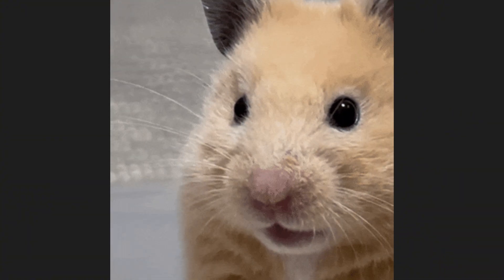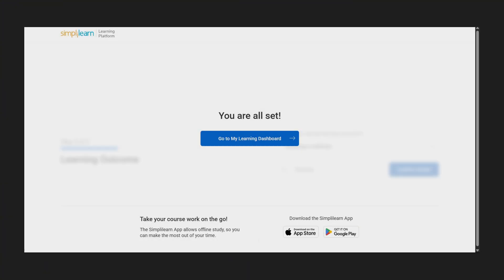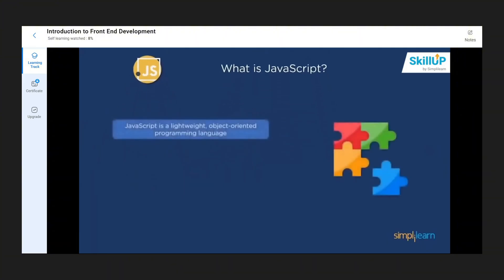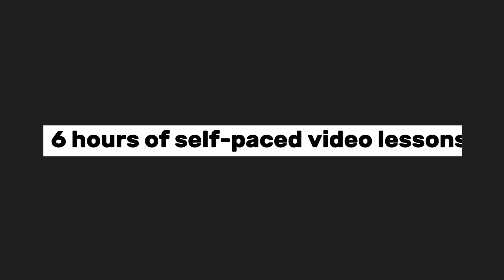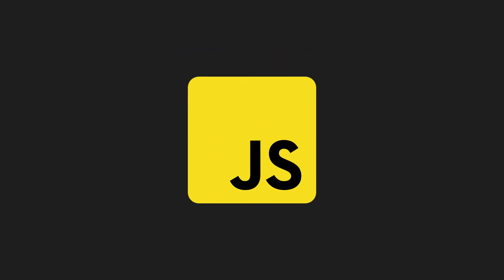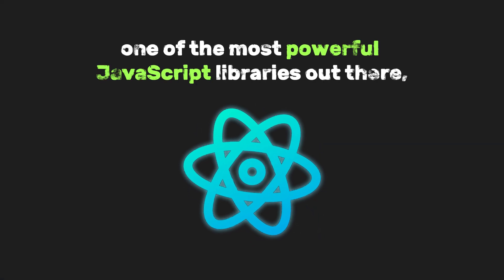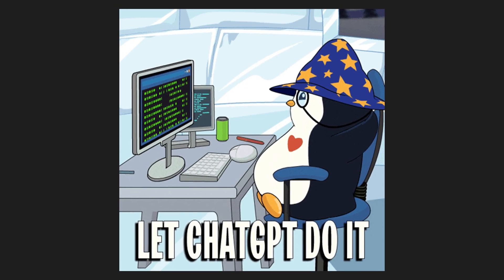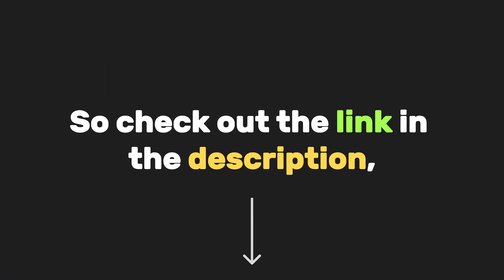Master Web Development with SkillUp the easy way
📢 Why You Should Enroll in These Free Web Development Courses?
This video highlights some of the best free Web Development courses available on SkillUp by Simplilearn, designed to equip you with job-ready skills in today's digital-first world—at absolutely no cost. Whether you're just starting out or looking to enhance your web development expertise, these courses cover essential topics like HTML, CSS, JavaScript, Front-End Frameworks, Responsive Design, Full-Stack Development, and more.

Developed in collaboration with leading tech companies like Google, Microsoft, and AWS, these hands-on courses will help you master tools and technologies used by professional developers worldwide. You’ll also gain practical knowledge to build websites, web apps, and interactive user experiences—plus earn globally recognized certifications to supercharge your career.
With the growing demand for web developers across industries, now is the perfect time to upskill and future-proof your career.
Whether you’re aiming to become a full-stack developer, UI/UX expert, or freelance web designer, these free courses offer a powerful launchpad.

Use For Coding:
- VS CODE

Other Assets For Editing:
- Pexels (Videos)
- Pixabay (SFX)
- GIPHY (Gifs)
- Flaticon (Icons)